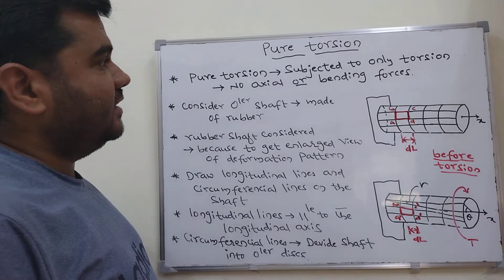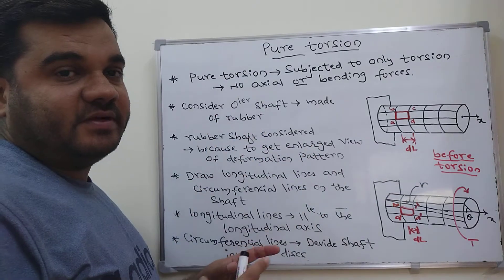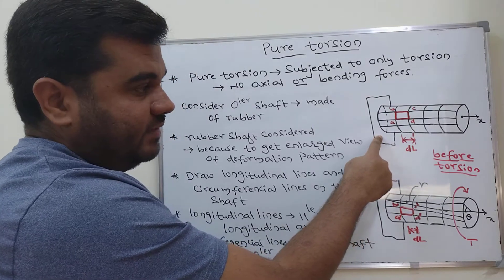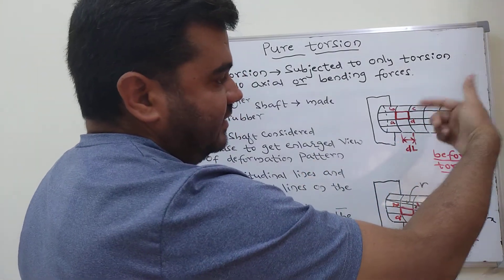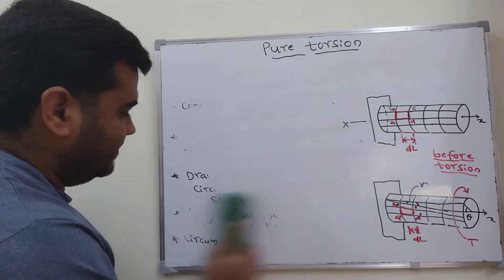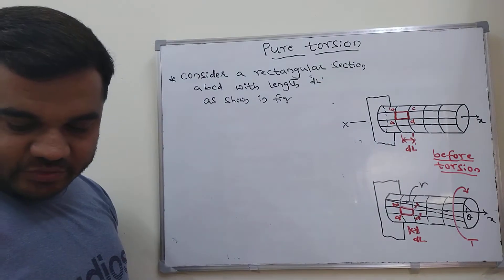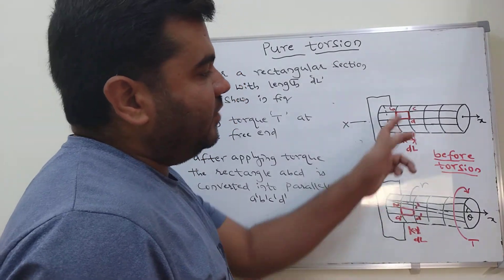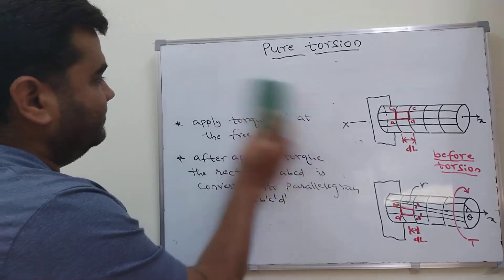Lec2-Pure Torsion | Theory | Strength Of Materials | MOM | VTU | GATE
In this video , I have explained deformation and stress distribution in a circular shaft. Also I have explained the definition of Shear Strain and Angle of Twist